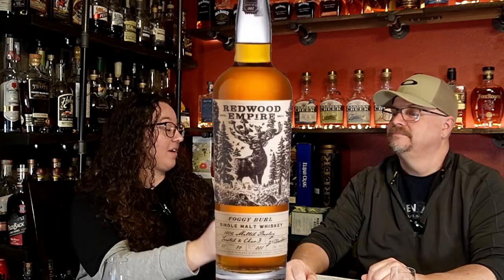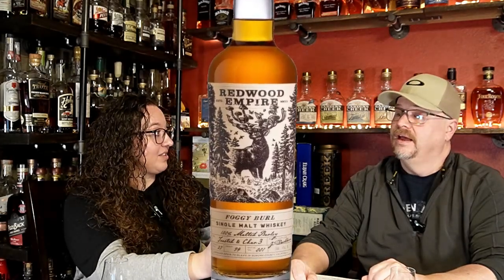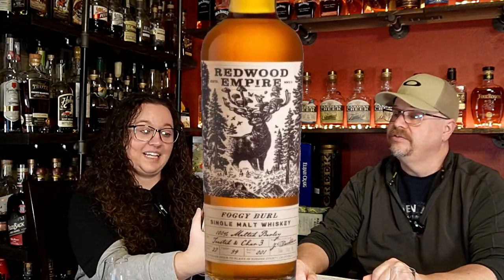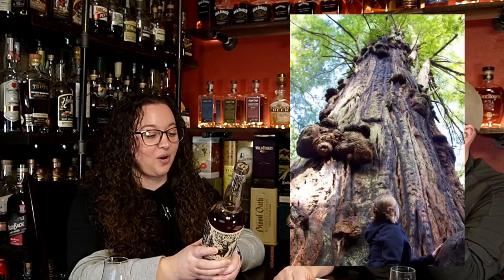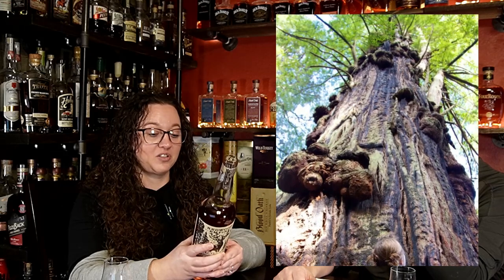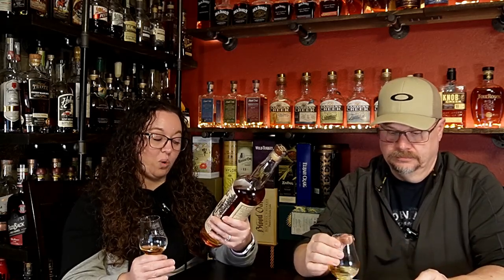Is redwoodempire Foggy Burl Worth Chasing?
We review the new "Small Lot Series" release from Redwood Empire - The Foggy Burl American Single Malt whiskey. This whiskey is very limited at only 27 barrels made.
Join us as we nose, taste, and discuss this new whiskey!